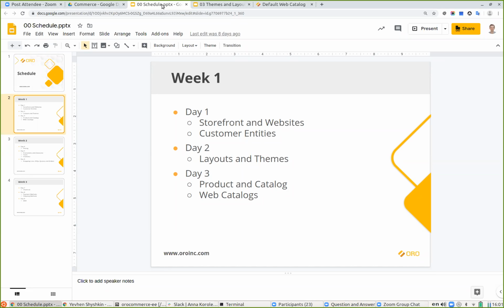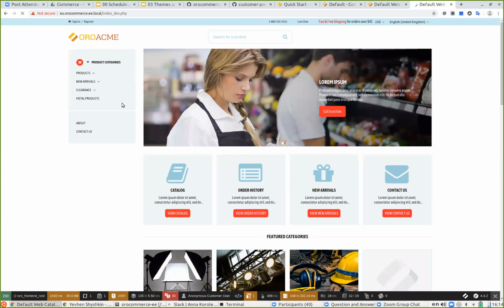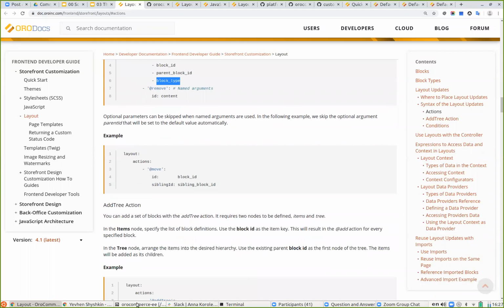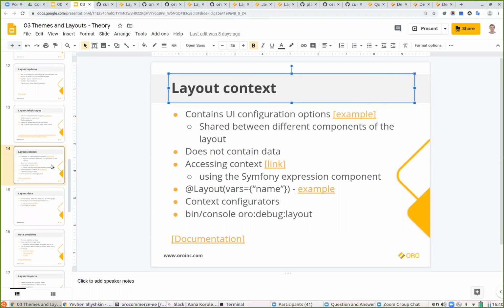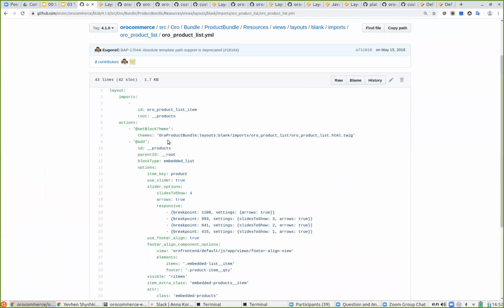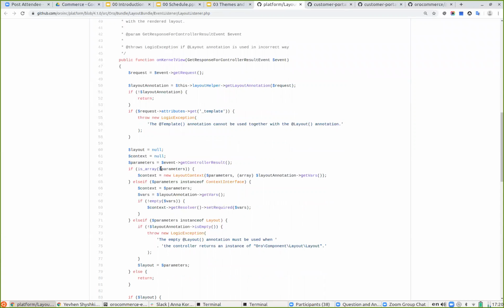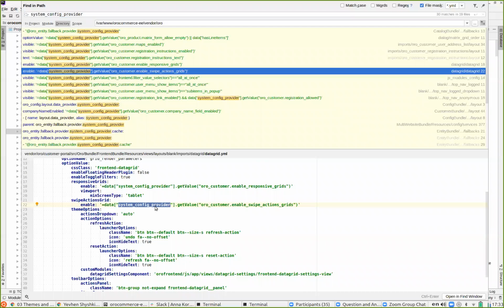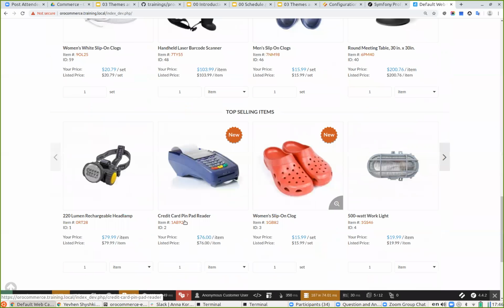OroCommerce Training. Part 2: Themes and Layouts.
In this training segment, we are going to talk about standard themes and ways to set them, as well as layout and blocks, the directory structure, layout actions, data providers, debugging theme and layouts, Twig inspector, and much more.

You can download the OroCommerce Training session materials in PDF

00:00 Into
2:28 What is a theme?
6:27 Theme demonstration
9:10 Theme definition
14:20 How to set a theme
17:05 Layout and blocks
20:09 Directory structure
25:33 Layout Actions
29:22 Layout updates
30:36 Layout block types
35:20 Layout context
44:03 Data providers
47:08 Layout data
47:28 Data providers
55:01 Layout imports
1:02:14 Layout conditions
1:03:44 How to use layouts from controller
1:04:49 Debugging themes and layouts
1:13:22 Best practices
1:16:11 Q&A